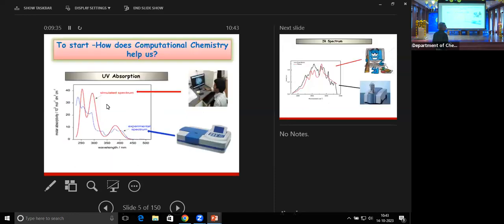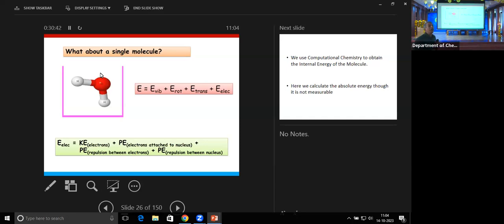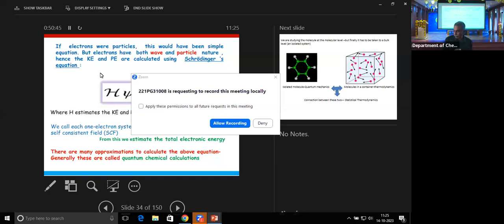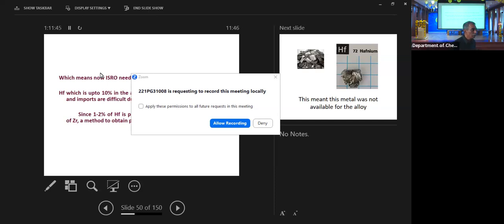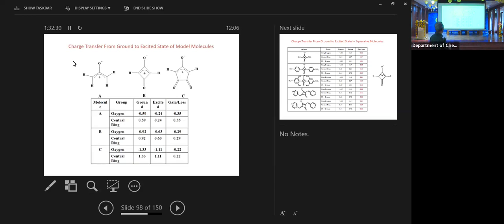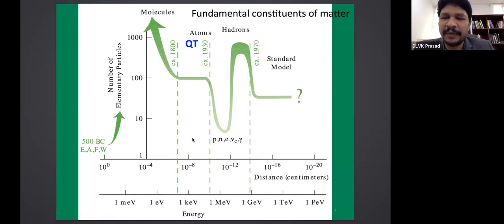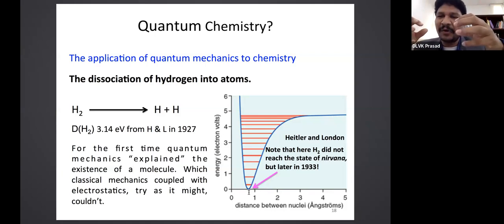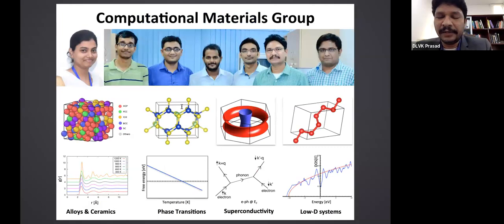Guest Lecture on In-Silico Tools for Chemical/Biological Applications | Workshop | Chemistry, VFSTR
Guest Lecture on In-Silico Tools for Chemical/Biological Applications: National Workshop in the Department of Chemistry, School of Applied Science and Humanities, Vignan’s Foundation for Science, Technology & Research (VFSTR), AP. Importance of in-silico tools for various chemical and biological applications.